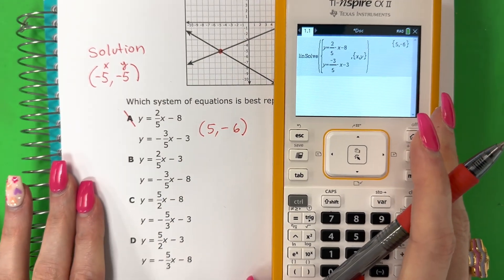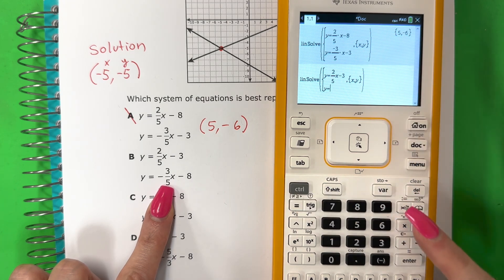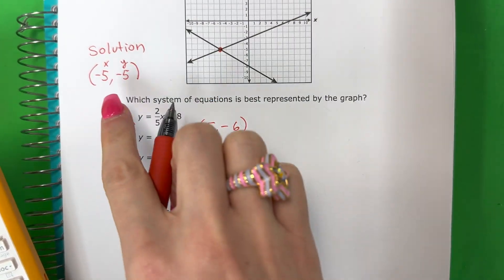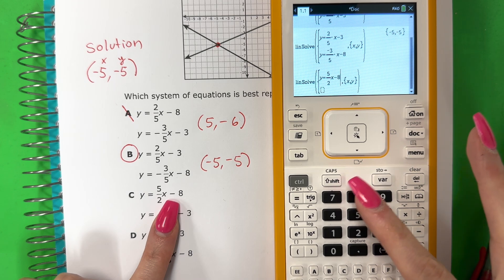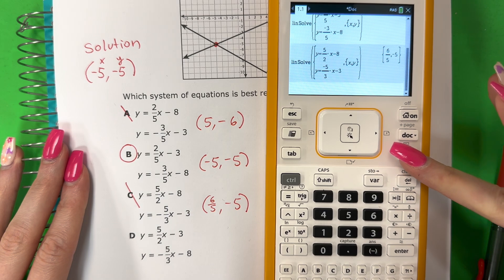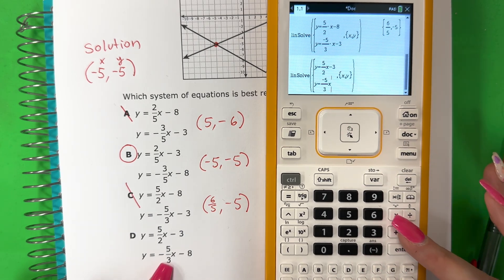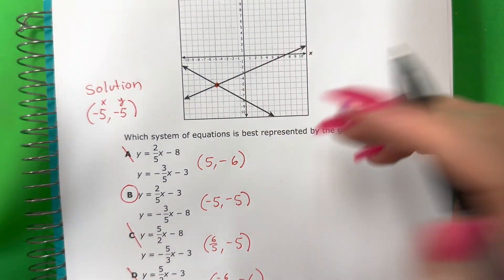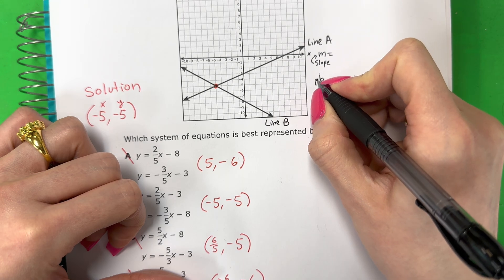Algebra I STAAR 2022: Question 3: Which System of Equations Matches the Given Graph?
In this video, I will show two ways to answer this question. The first way is by finding the solution on the graph (where the lines touch/intersect) and then using the calculator to find the solution of each system and then matching it to the one from the graph. The second way is by hand, creating an equation in slope-intercept form.